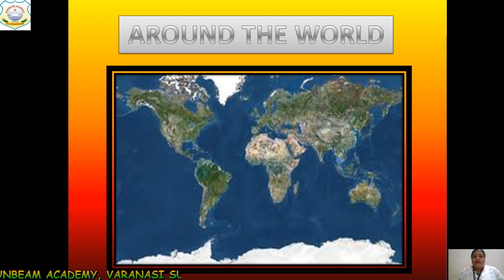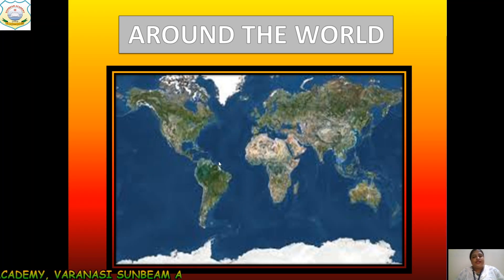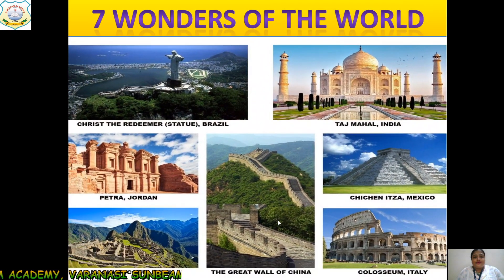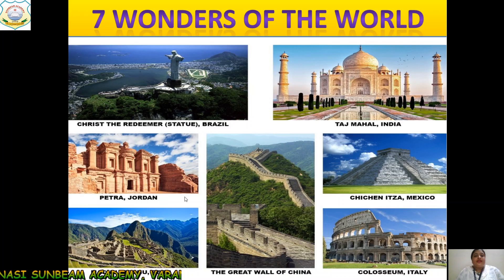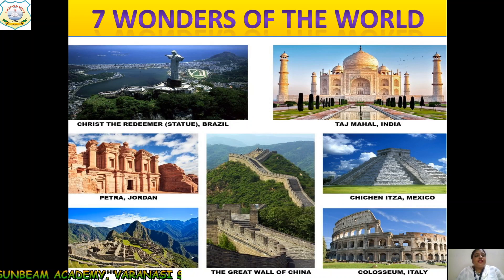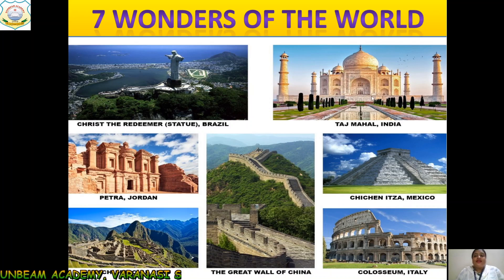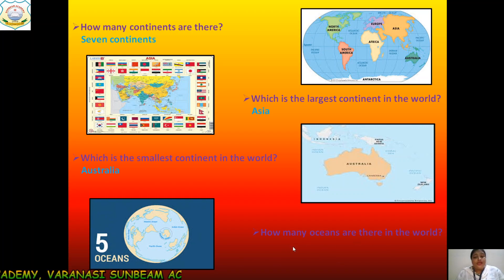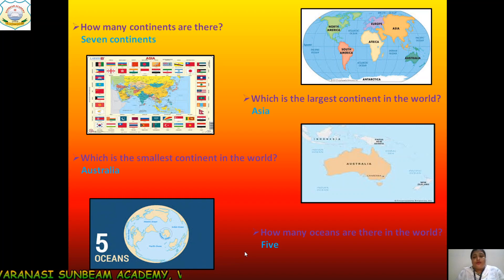Class 2 - G.K. | Revision | Page No. 7 to 11 & 62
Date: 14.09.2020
Time: 8:00 AM
BY SUFIA KHAN